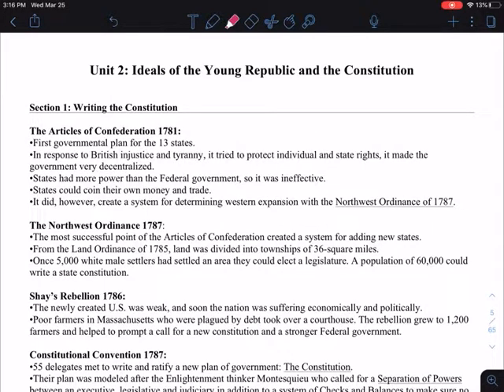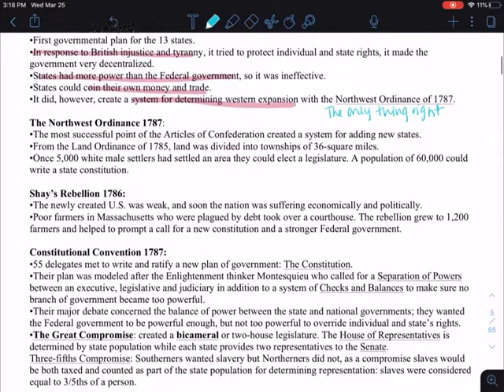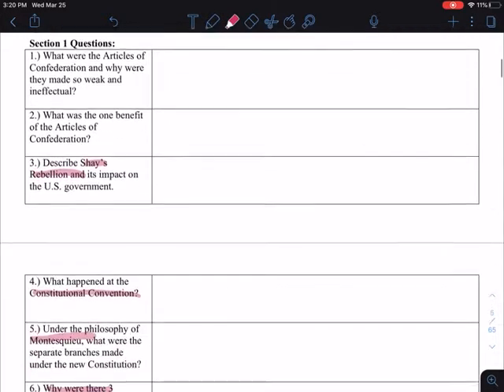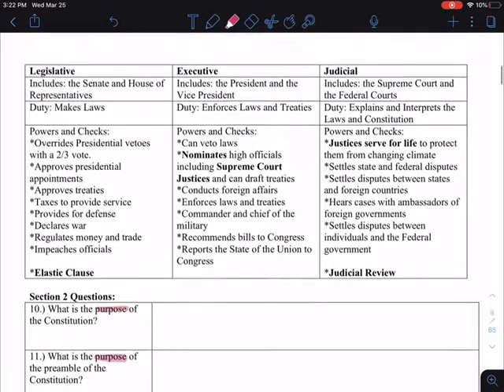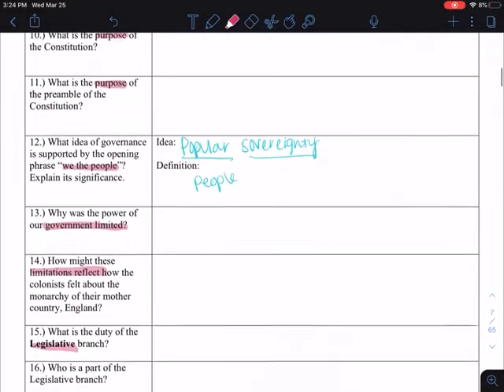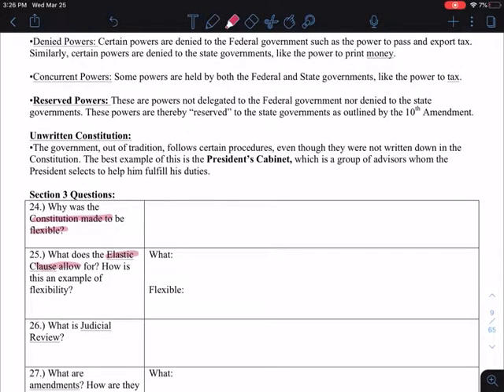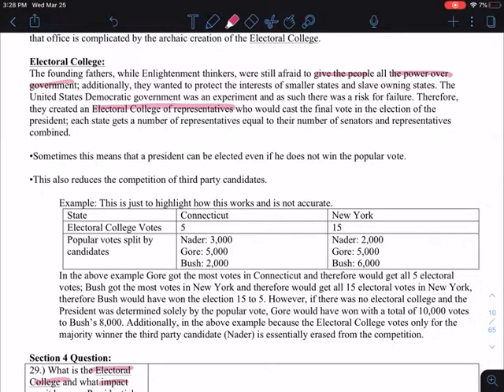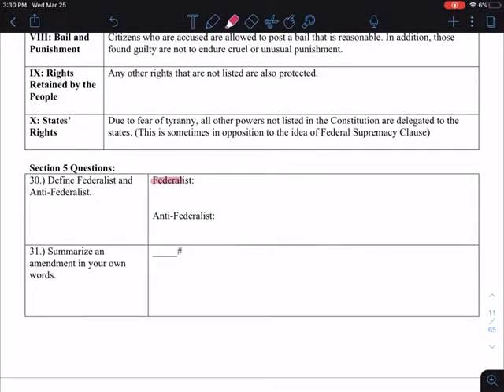Unit 2 Review Guide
Review guide Unit 2 help.